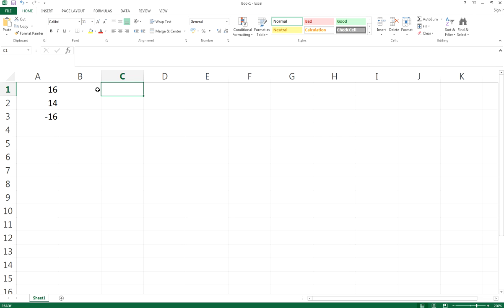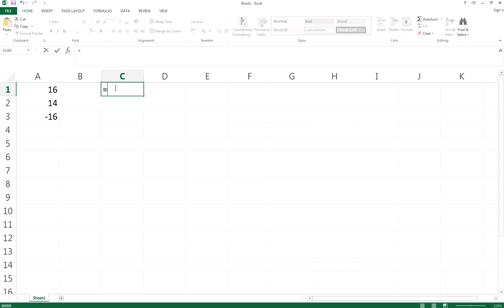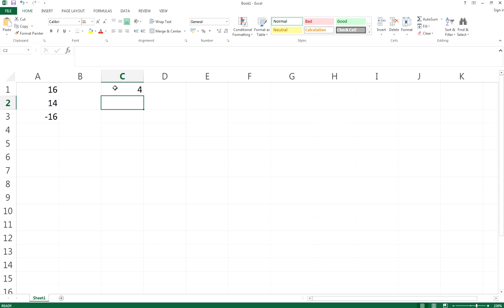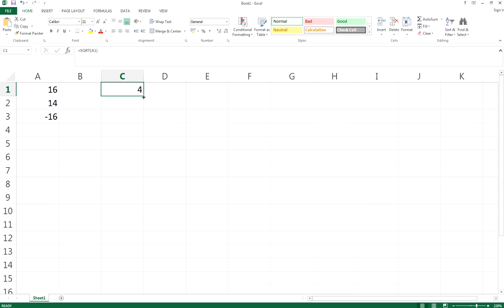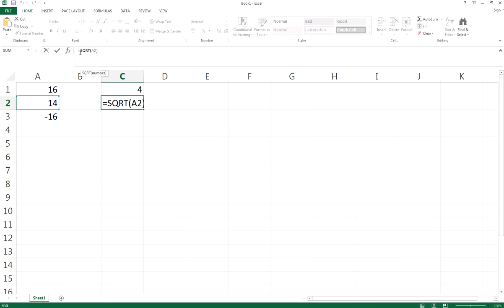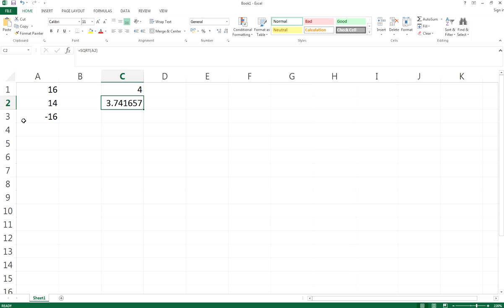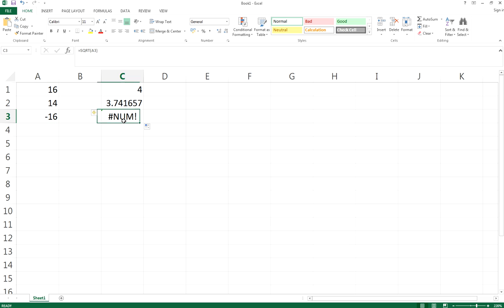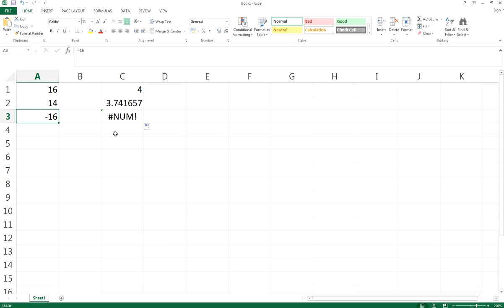Excel SQRT Function: Find the Square Root of a Value | Excel in Minutes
Calculate the sqaure root of a value in Microsoft Excel can be done by Excel SQRT Function. Check this out in this one mintue tutorial!

FlameShaow is a YouTube channel which provides Educational Video, ranging from high school tutorial to practical computer skills.